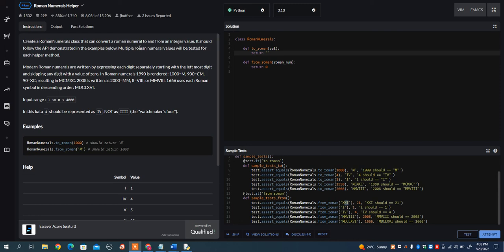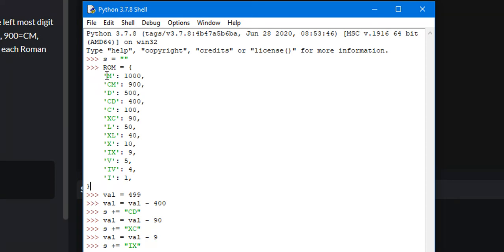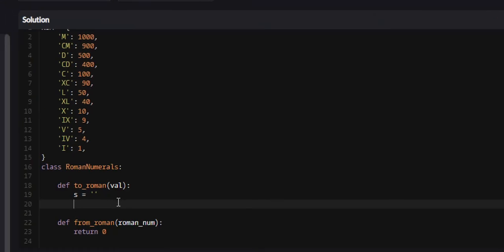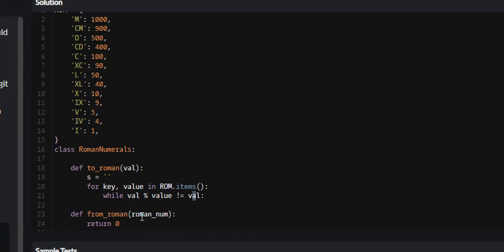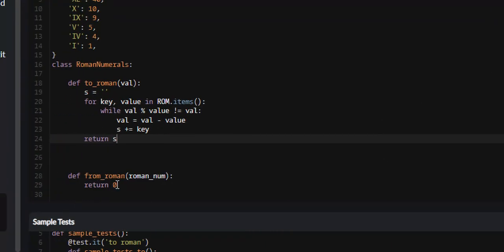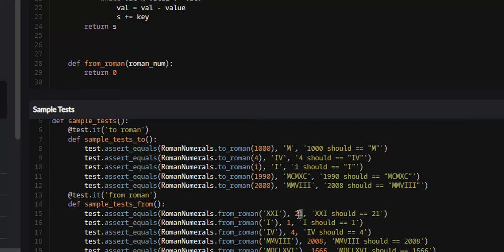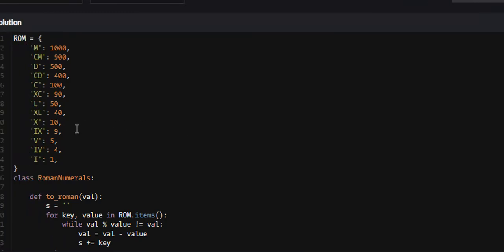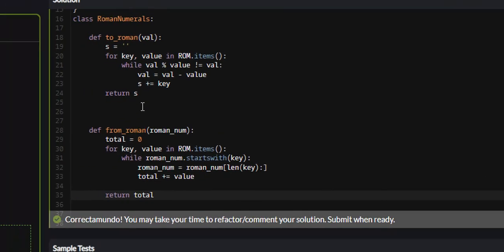Python - Roman Numerals Helper | Codewars 4KYU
Convert integers to roman numerals, and roman numerals to integers.